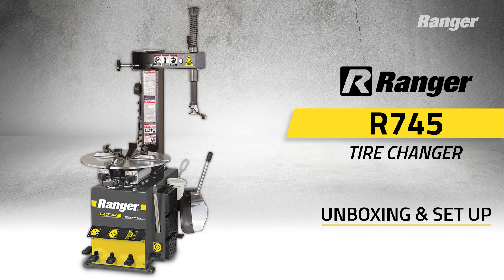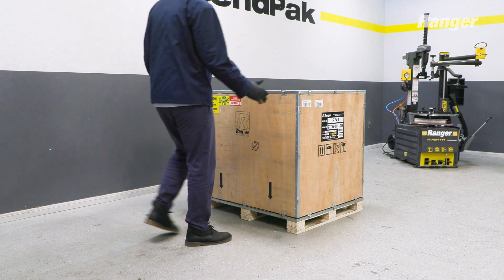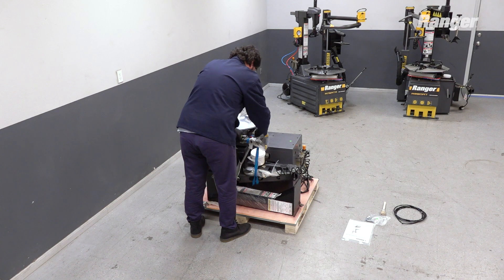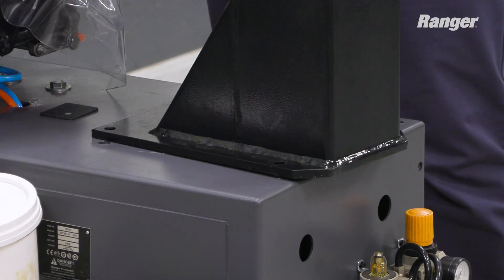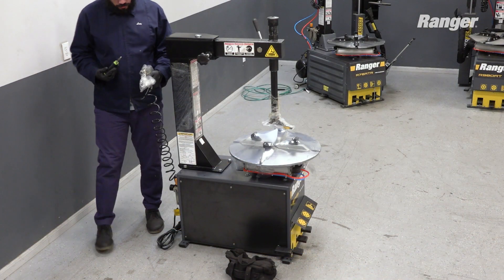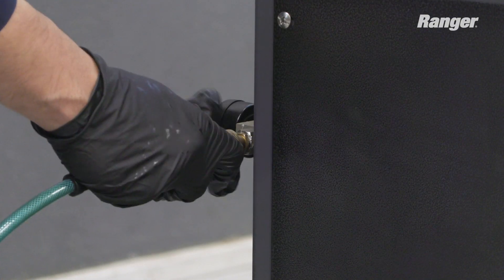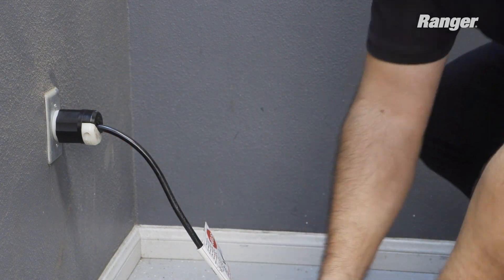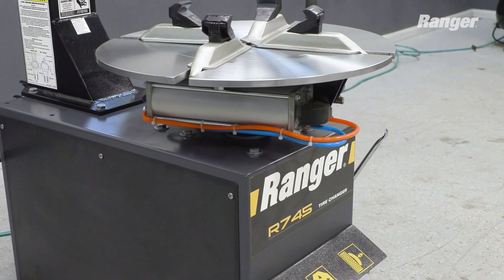Ranger R745 Unboxing and Setup Overview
Thank you for choosing the Ranger R745 Tire Changer! Here we show you an overview of the unboxing and setup process. The R745 boasts a compact design, making it perfect for small or cramped tire shops. Its swing arm design allows you to position it flush against a wall, and its assist-tower will help with stiffer sidewalls, run-flats, and other low-profile tires. Learn more about how the R745 can enhance your shop’s productivity